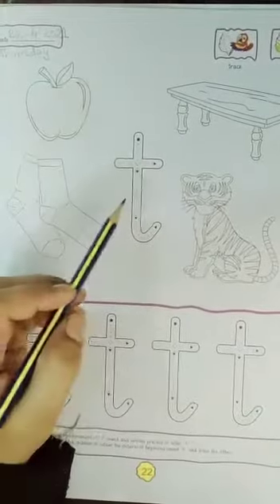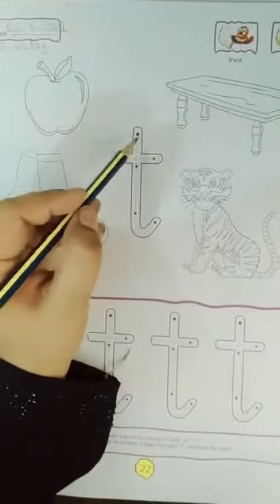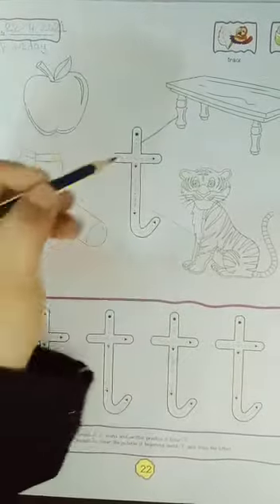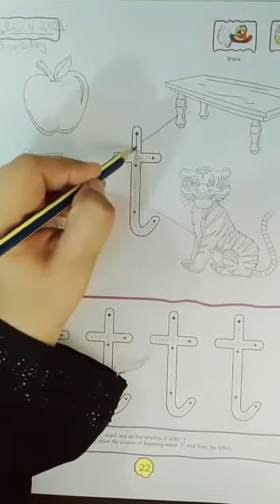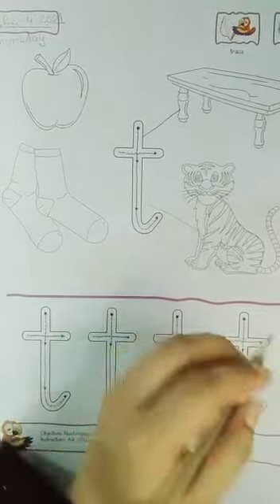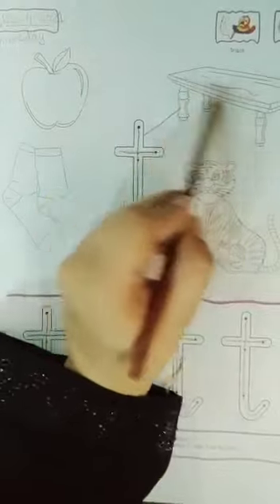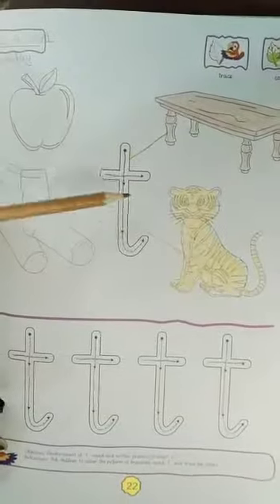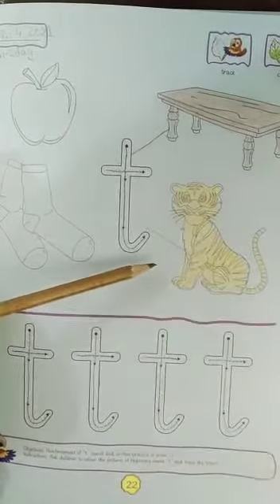Play Group | English | Lecture # 10